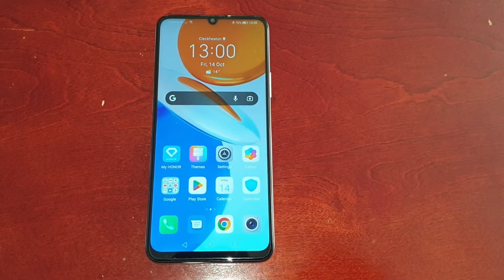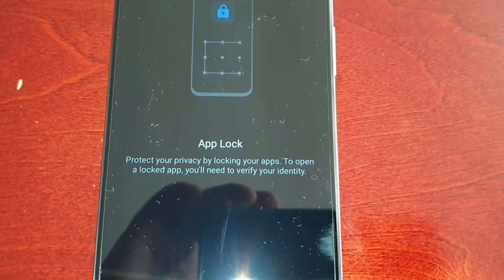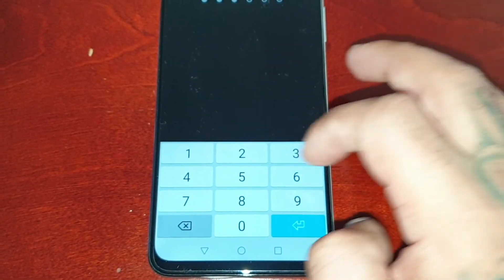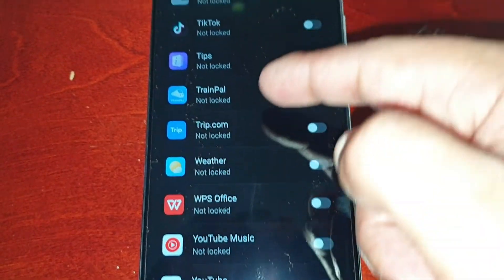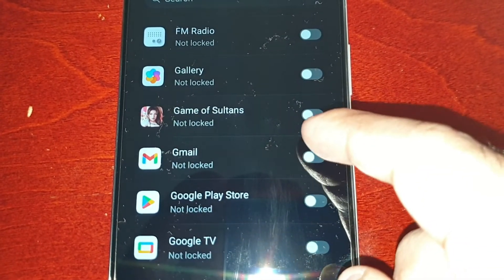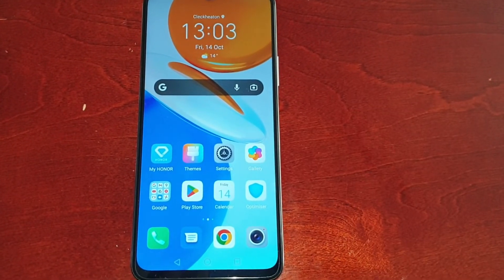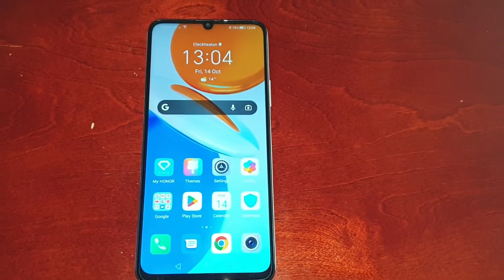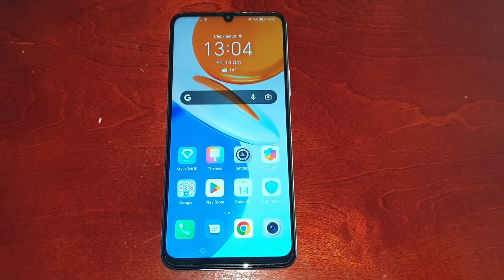Honor X7 APP LOCK |Lock Apps to keep them Safe When Opening a App,You'll be asked to verify identity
Homor X7 APP LOCK |Lock Apps to keep them Safe When Opening a App,You'll be asked to verify identity!!